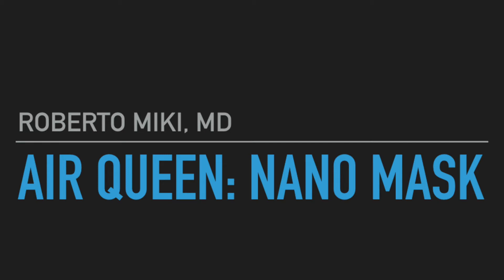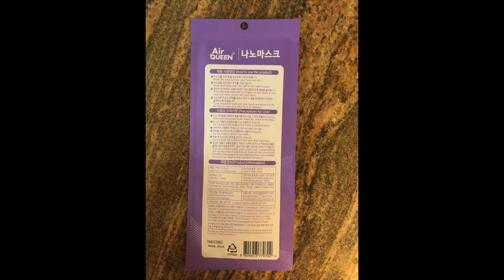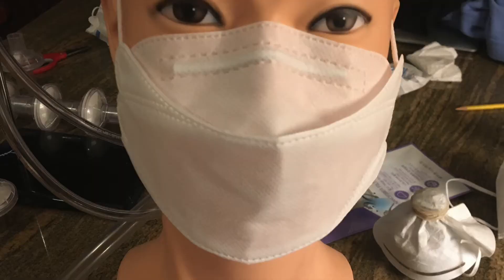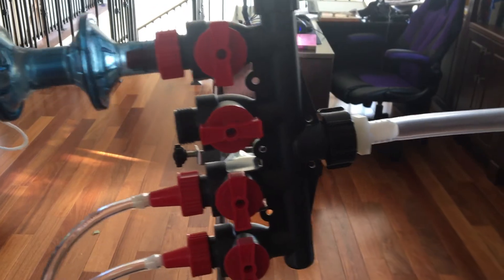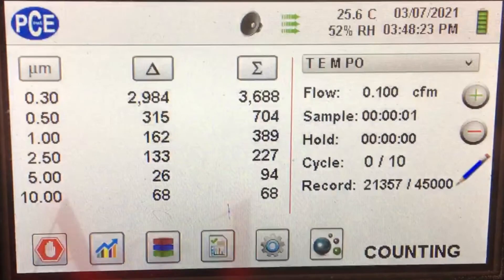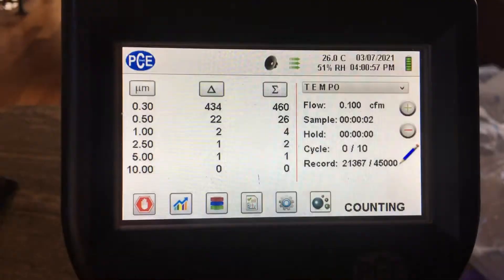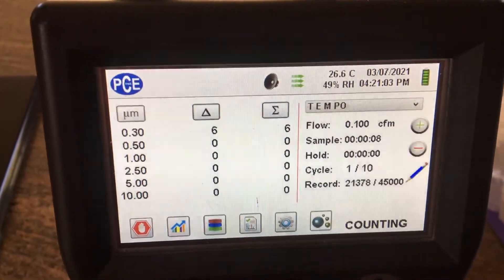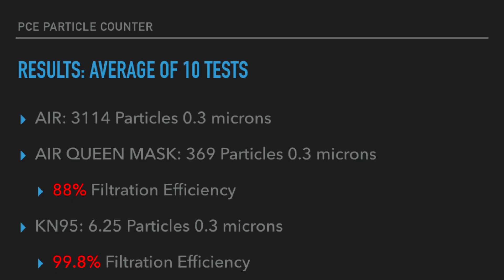Air Queen Nano Mask Filtration Efficiency Testing with PCE Particle Counter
Air Queen Nano Mask Filtration Efficiency Testing
Testing was performed on the filter material for this mask to determine its filtration efficiency.
The filter material tested around 88% filtration efficiency. We used a NIST particle counter from PCE.